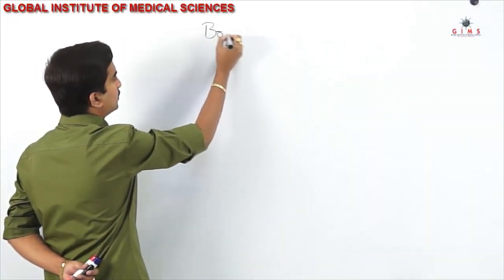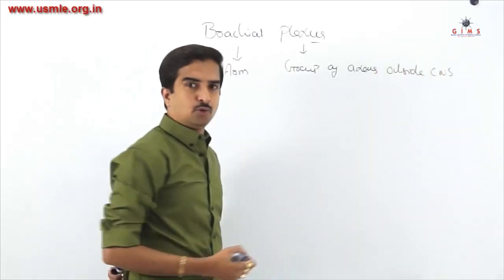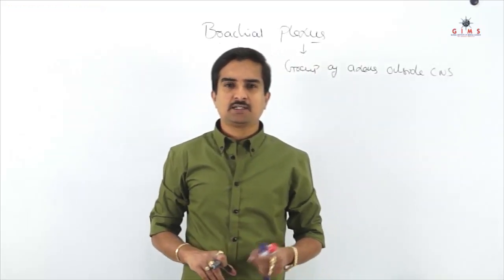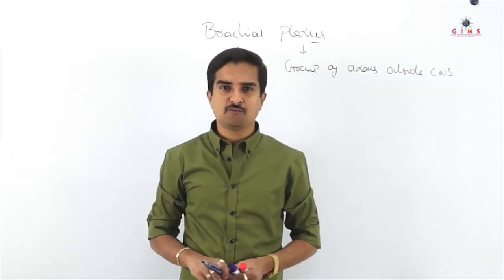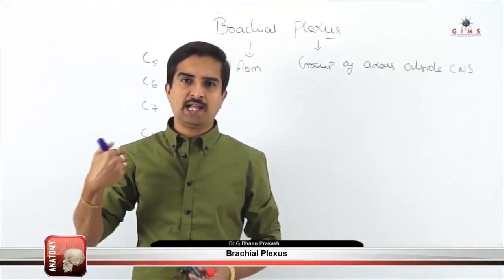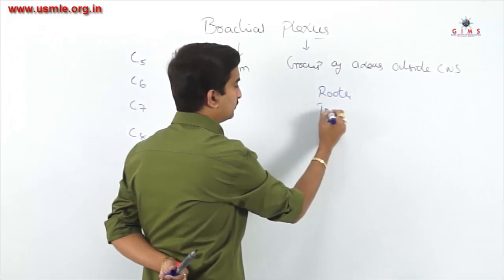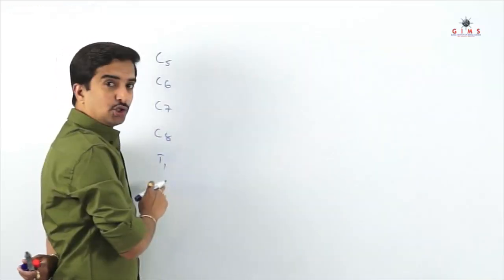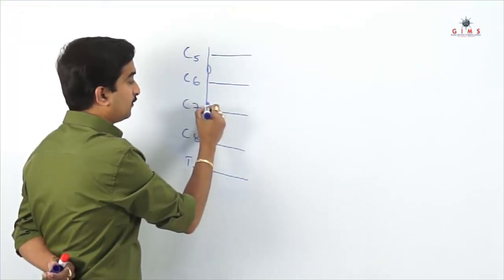Brcahial Plexus part - 1 ( usmle video lectures )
MBBS VIDEO LECTURES COURSE DETAILS - GIMS ONLINE LECTURES

1. High Definition Video Streaming Video Lectures For all Subjects of MBBS from 1st year to Final year

2. Classical white board teaching along with Graphical illustrations , animations , 3d images to make concept clear

3. Every topic is explained in well detailed format so that student can learn every thing what they need to know for exam .

4. The only video lectures in the world who has 150+ hours of anatomy video lectures where bit by bit explanation is done without leaving any topic .

5. Students also provided with easy downloadable notes so that student can concentrate fully in understanding the concept instead of writing notes from the lectures .

6. GIMS Lectures puts everything you should know in an easy to access manner and constantly tests your understanding and recall with our unique online examination system . It's a great tool for staying on top of classes as well as preparing for your future examinations right from your MBBS .

7. GIMS Lectures are the best way to learn new information and commit it to memory. We have seen a dramatic improvement in our students ability to retain and recall previously difficult concepts which would have otherwise taken them a tremendous amount of time

8. GIMS Lectures are the remarkable tools that takes advantage of established trends in human learning.

9. GIMS Lectures are Quality Superior where every effort has taken to make the concepts easy and students friendly .

10.After finishing a particular subject you can see the Definitive Difference in your self in what you learnt , what you retain and what you understand

11.GIMS is the only place to get all raw materials you need to feed your brain